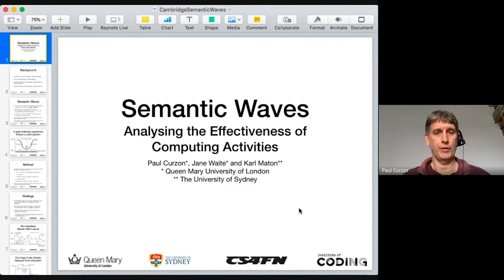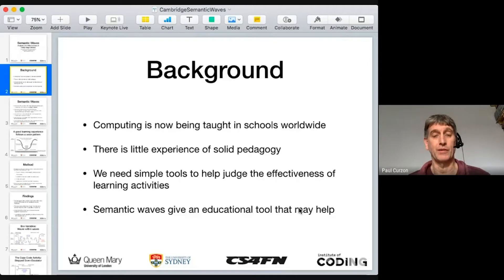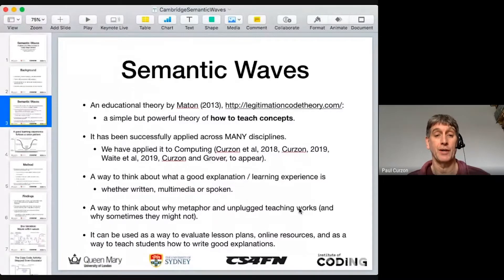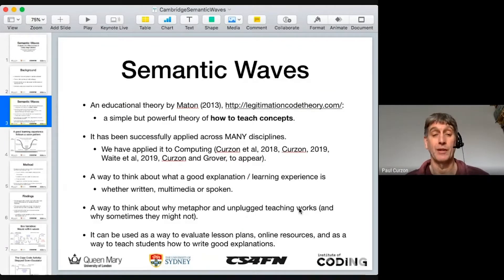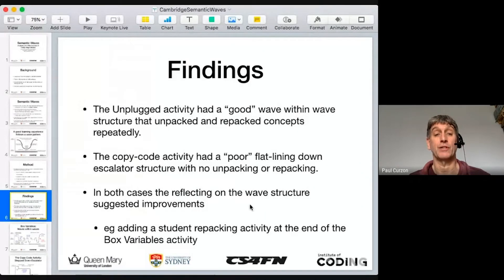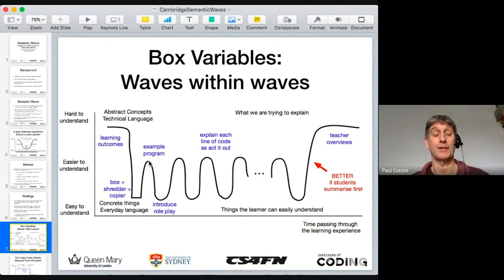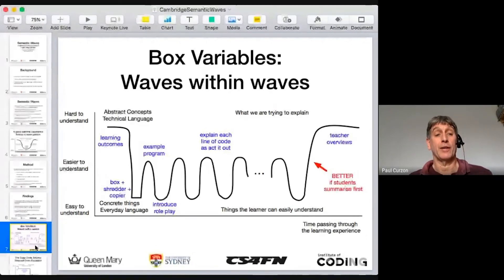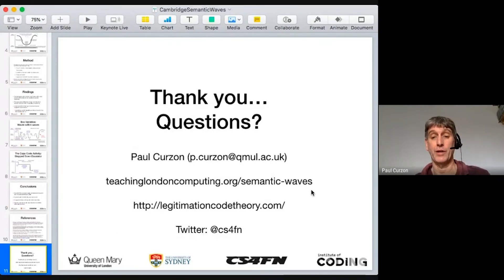Semantic waves: analysing activities' effectiveness — Paul Curzon | Computing education research